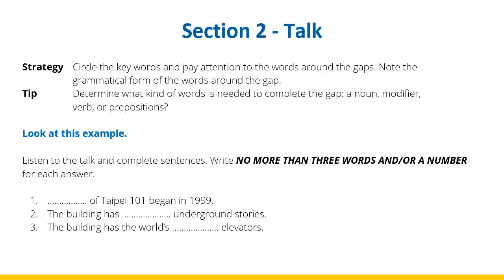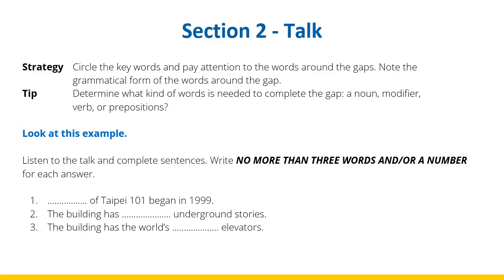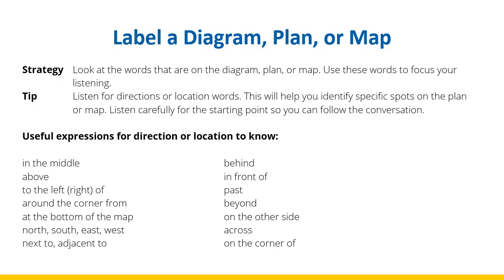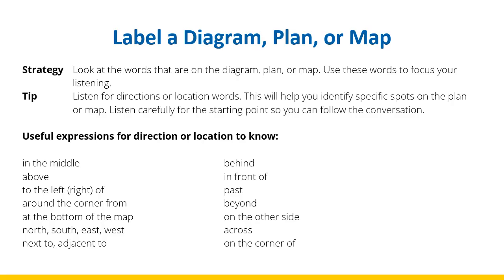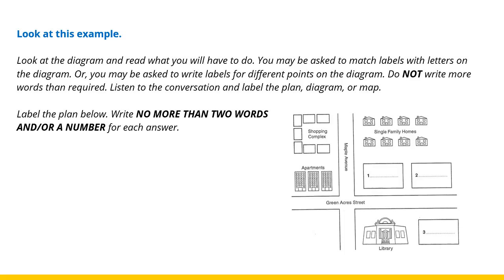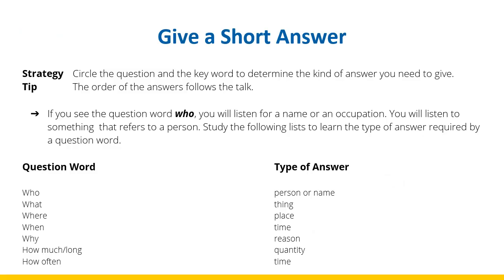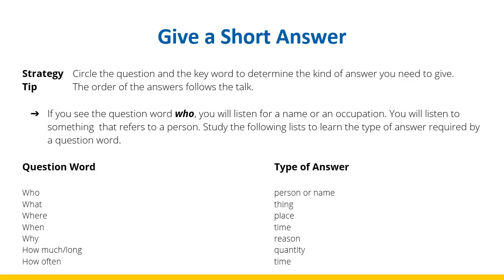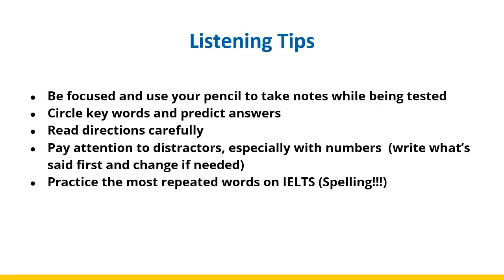IELTS Listening Course Sections 1 & 2 Part 3 2C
Dive deeper into mastering the IELTS Listening test, focusing on Sections 1 & 2. This module provides a comprehensive guide to:

Section 1: Handling conversations in everyday social contexts with ease, identifying key information such as names, dates, and numbers.
Section 2: Navigating monologues related to general or social topics, such as announcements or informational talks.
In Part 2B, you’ll gain:

Strategies to tackle challenging question types like multiple-choice and matching.
Tips for improving your listening accuracy under timed conditions.
Practice exercises that simulate real test scenarios to boost confidence.
Perfect for students aiming to enhance their listening skills and maximize their band score! 🌟